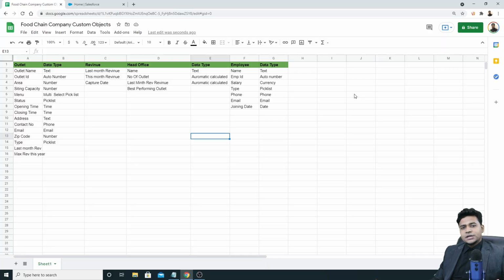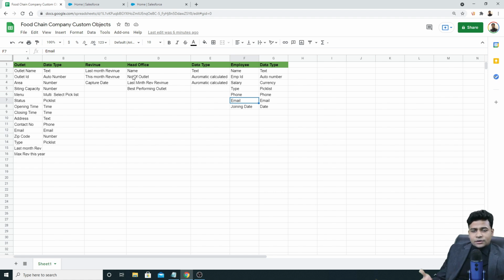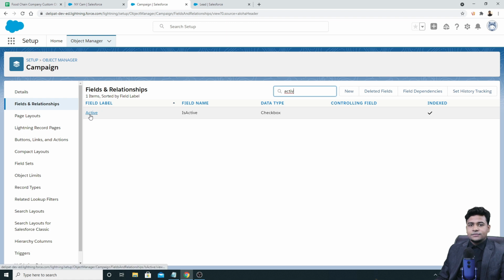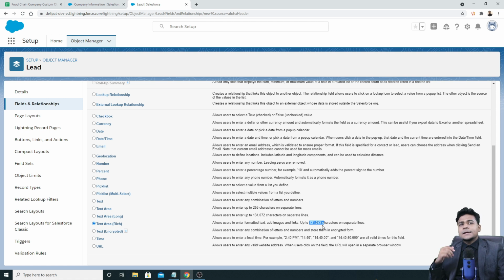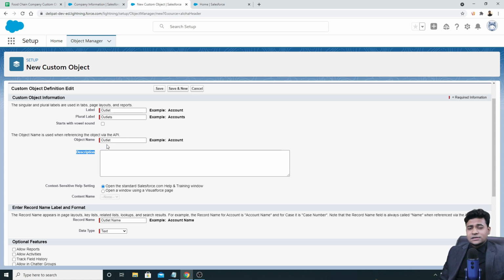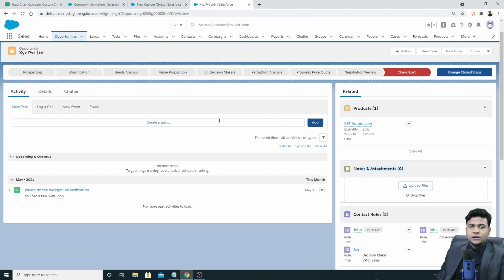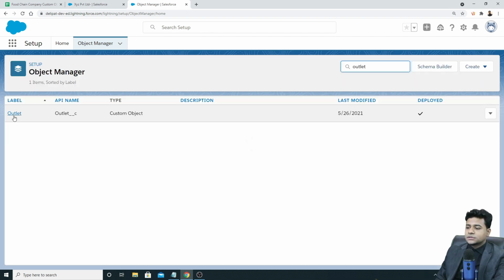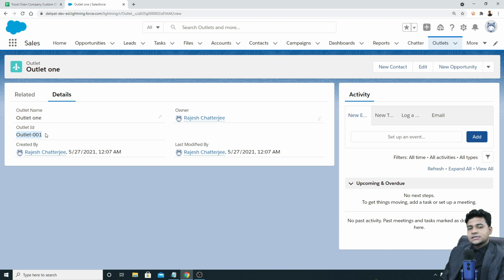How to create custom Object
In this tutorial, we’ll explore how to create custom objects in your programming projects, enhancing flexibility and functionality. Whether you're using JavaScript, Python, or another language, understanding the principles behind object creation is essential for efficient coding. We’ll cover the basics of defining objects, setting properties, and adding methods to encapsulate behavior. You’ll also learn about prototypes and inheritance to create complex structures that can be reused across your application. By the end of this video, you'll have the skills to craft tailored objects that meet your specific needs, empowering you to write cleaner, more organized code. Join us to unlock the potential of custom objects in your development journey!